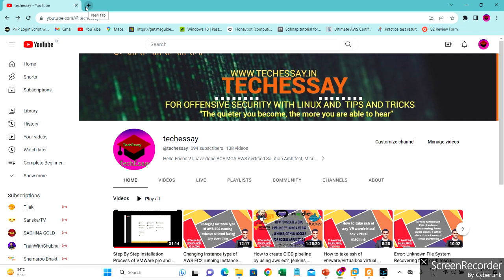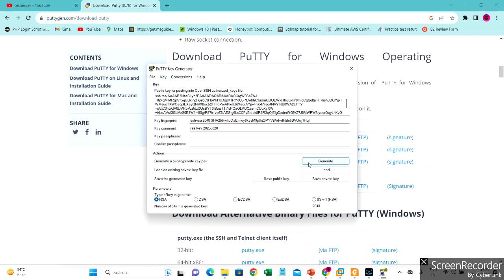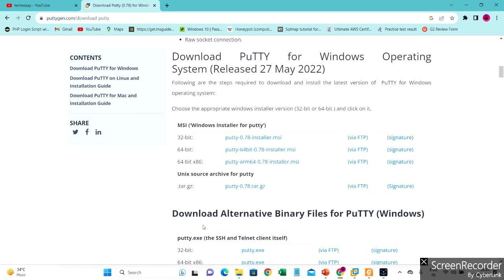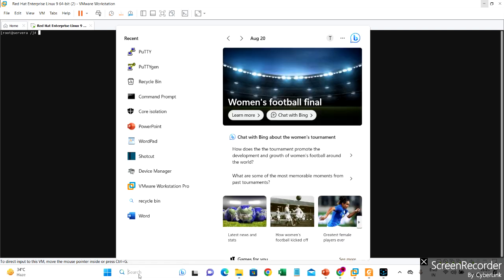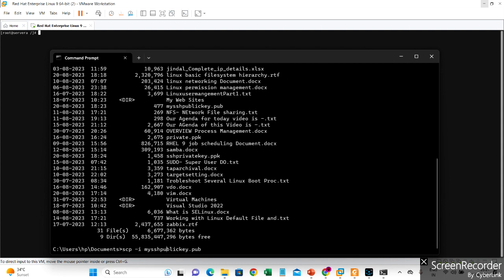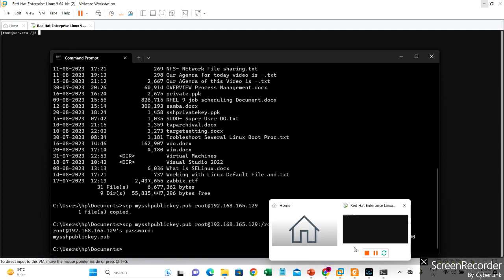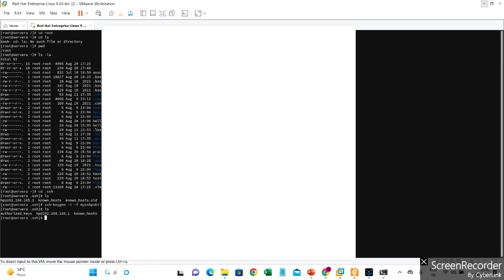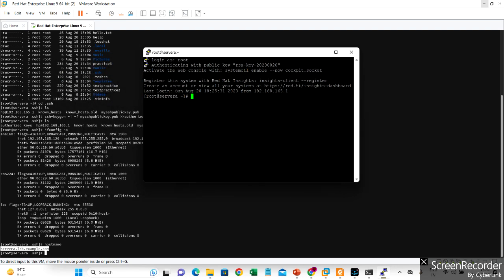How to setup ssh password-less authentication using PuttyGen and Putty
Download install and run  Putty and Putty Gen
1. Run Putty Gen
2. Generate SSH Public and Private key by draging mouse for randomness.
3. upload /copy ssh public key to targeted  server home directory on which you want to setup SSH password-less authentication.
4.
cd ~/.ssh
ssh_keygen -s -i ~/yourpublickeyfile.pub [appendoperator] authorized_keys
5. try to login by providing ip/hostname
6. Just enter your username
Hurrah You are able to Setup the SSH password less authentication .